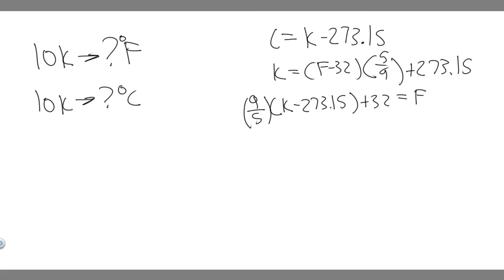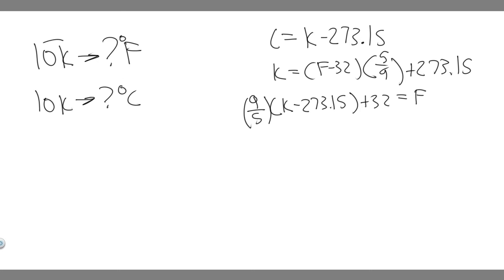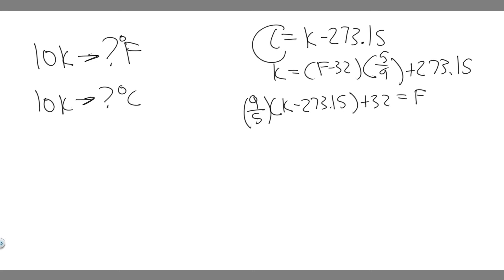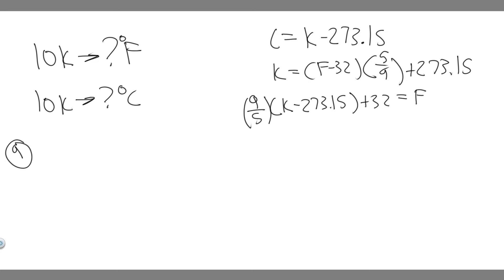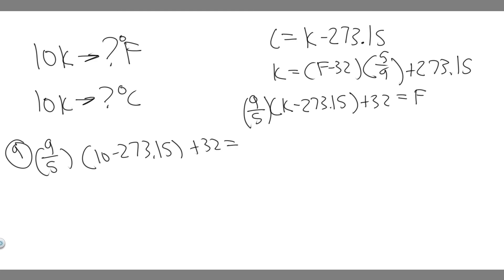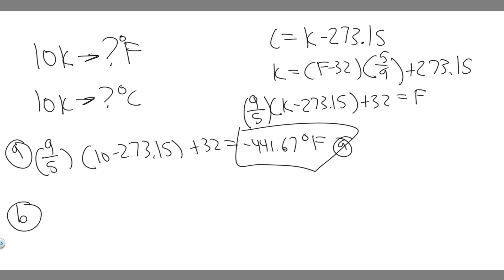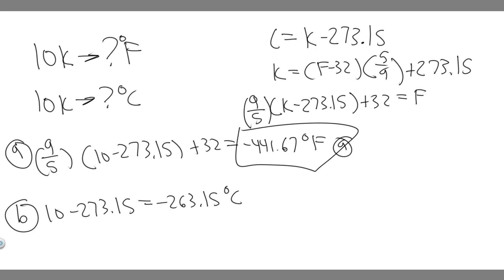A copper cylinder is initially at 20.0°C. At what temperature will its volume be 0.150% larger than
A copper cylinder is initially at 20.0°C. At what temperature will its volume be 0.150% larger than it is at 20.0°C? .